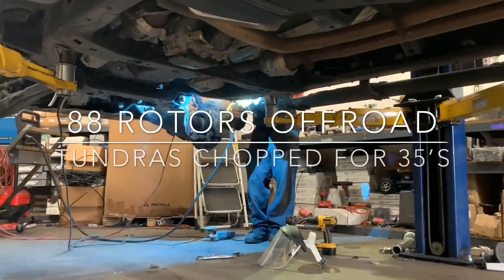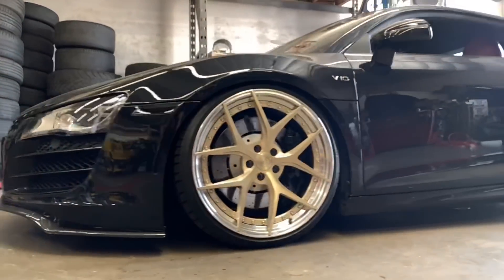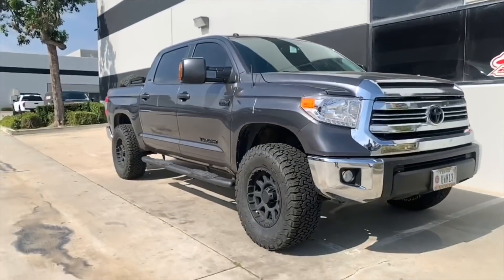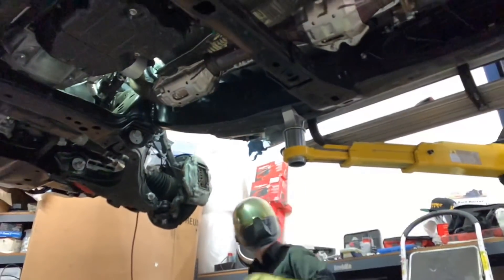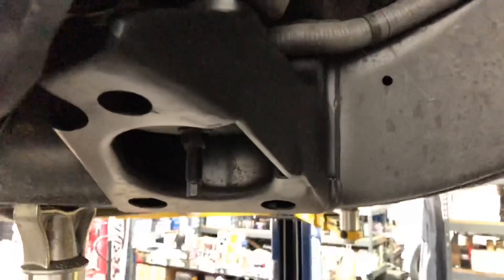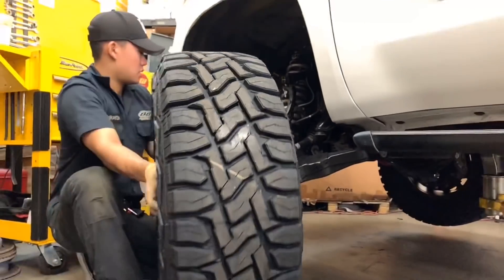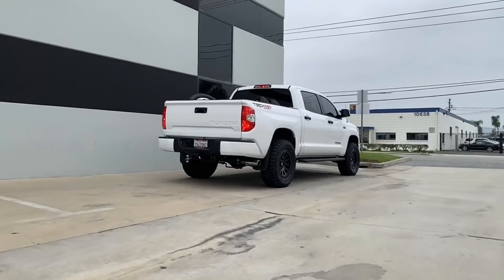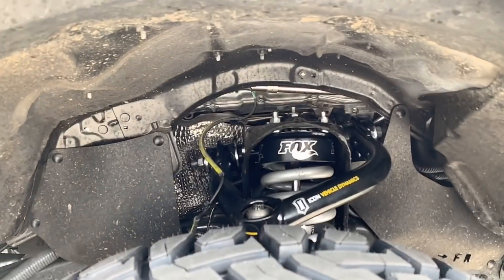2019 Toyota Tundra 4x4 TRD Sport & TSS Offroad CHOPPED for 35’s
88ROTORS OFFROAD